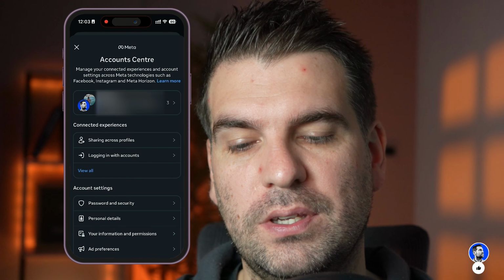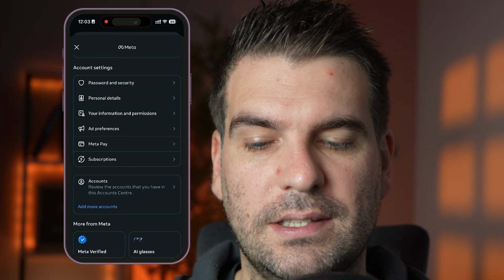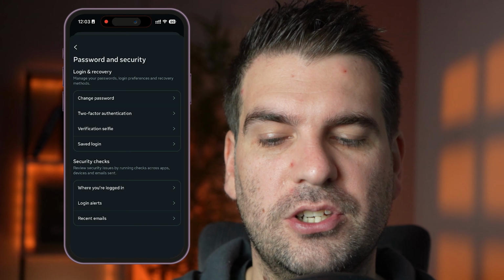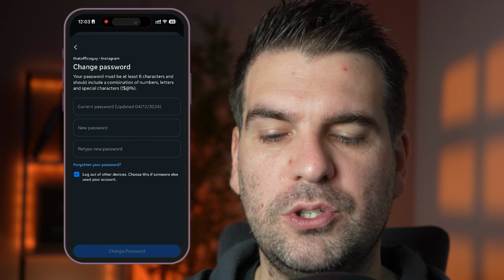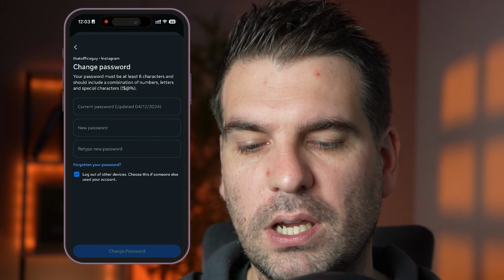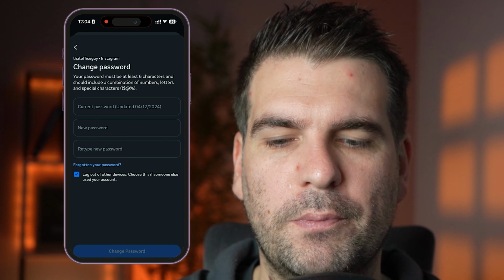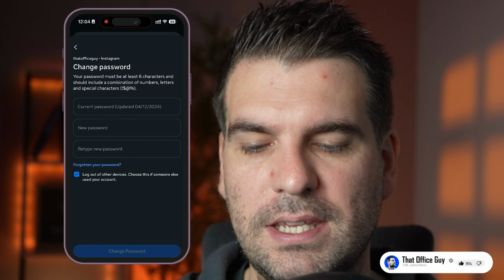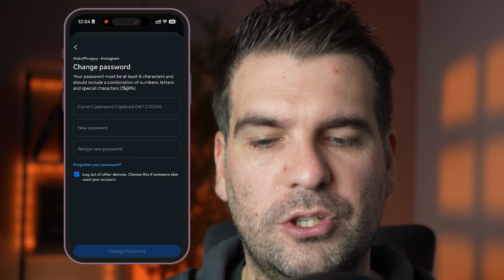How to Change Instagram Password on Mobile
This guide shows you how to change your Instagram password, a straightforward process once you know where to find the relevant instagram account settings. We walk you through the steps to navigate the app and manage your instagram setting, so you can easily perform a password recovery. Learn how to reset insta password and what to do if you forgot password with our helpful instagram tips and tricks.